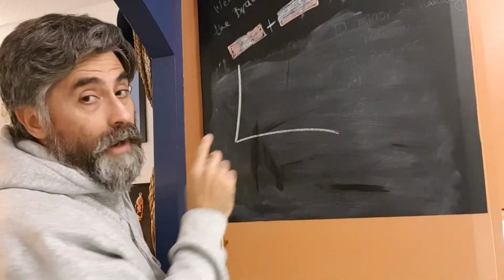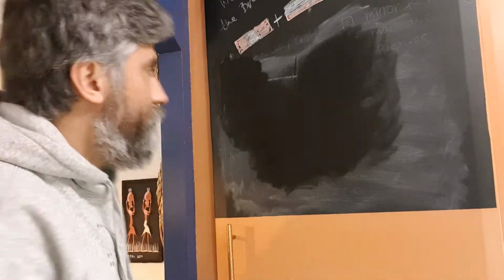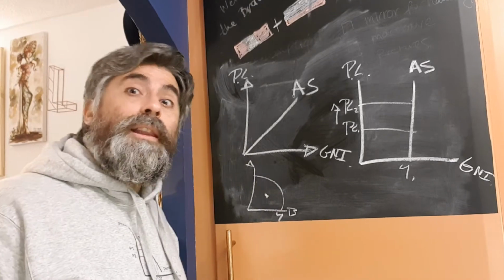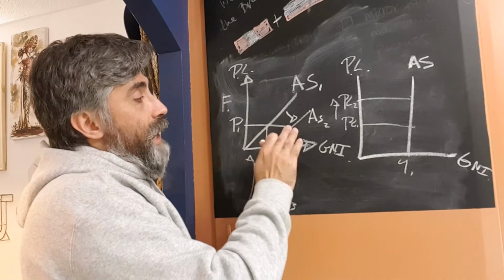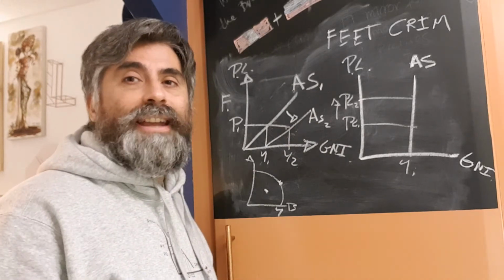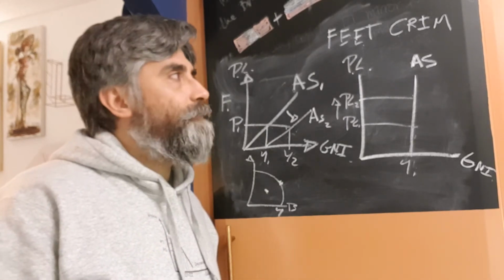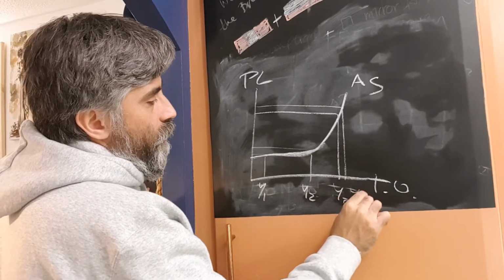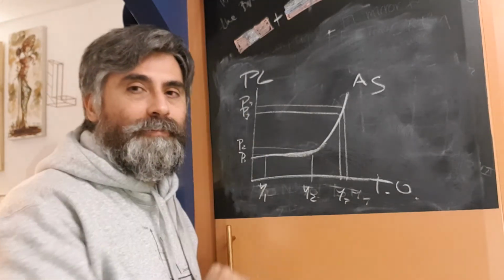Aggregate Supply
Test your knowledge, answer the questions below.
1. What does an aggregate supply curve show?
2. What will increase aggregate supply?
3. How can an increase in aggregate supply be shown on a production possibility frontier?
4. What might increase productivity?
5. What might increase the number of employees willing and able to work at any given wage rate?
6. How would an increase in wage costs affect aggregate supply?
7. How would an increase in energy costs affect aggregate supply?
8. How would a decrease in imported costs of supplies affect aggregate supply?
9. How would the appreciation of a currency affect aggregate supply?
10. How would an improvement in technology affect aggregate supply?
11. If aggregate supply increases what is the likely impact on prices?
Essay questions.
1. Explain the shape of the long run aggregate supply curve according to classical economists (10 marks)
2. To what extent are improvements in technology the key to increasing aggregate supply? (10 marks)